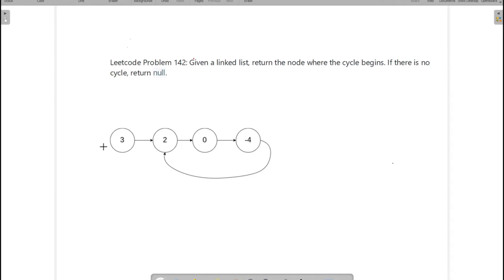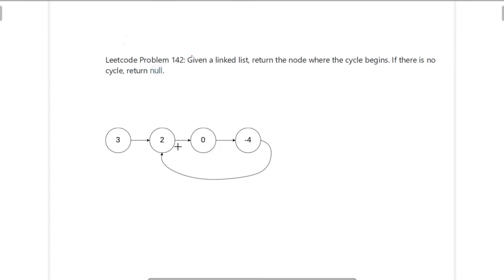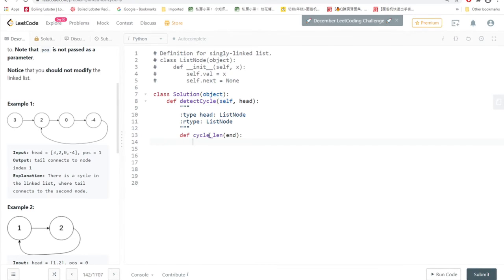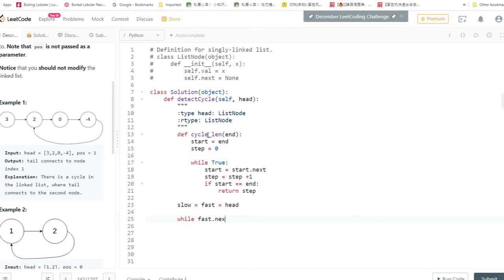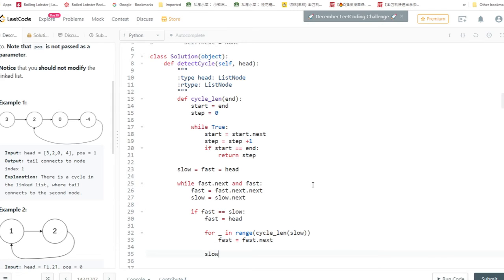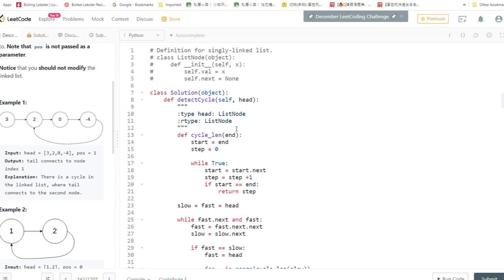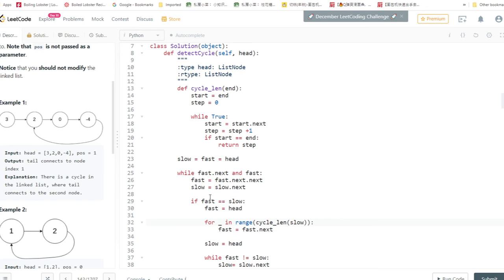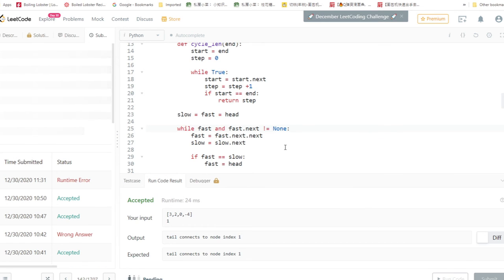Python Interview Question: Linked List Cycle II (leet code problem 142)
This python interview questions and answers will help you ace your next Python Job Interview.

In today's episode, I will be going over the 142nd LeetCode problem: Linked List Cycle II.